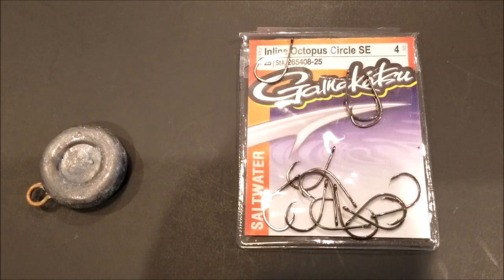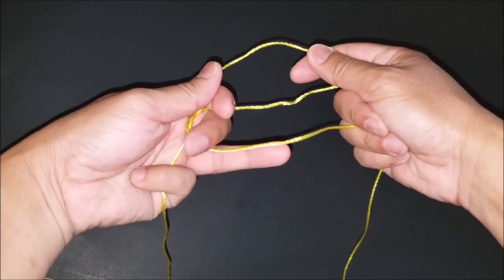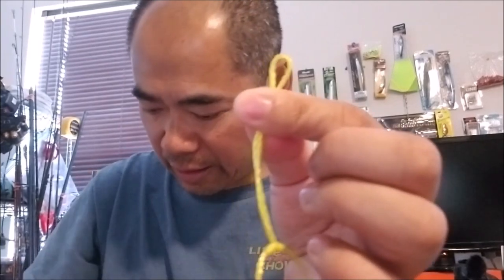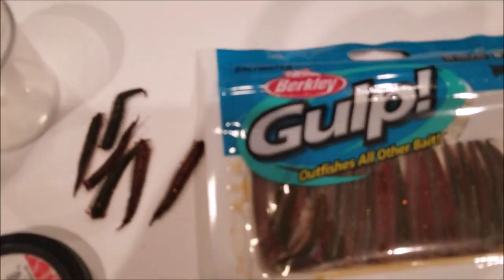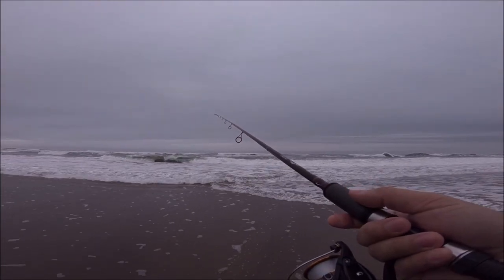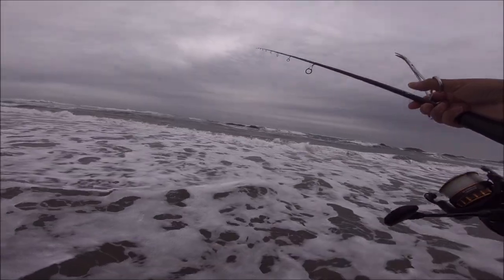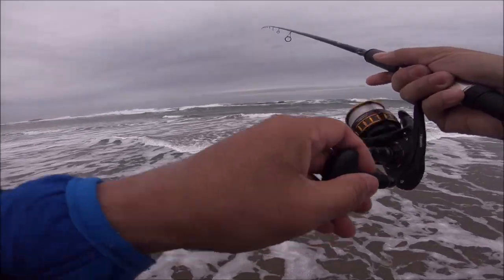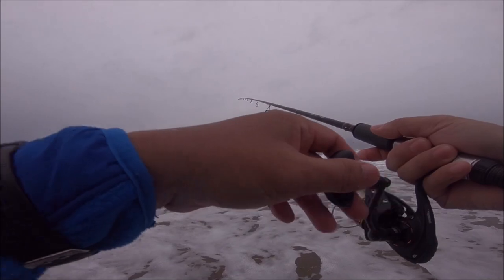Oregon Coast Surf Fishing (How to Setup a Surf Fishing Rig)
A quick demonstration on how to setup a surf fishing rig to catch surf perch.